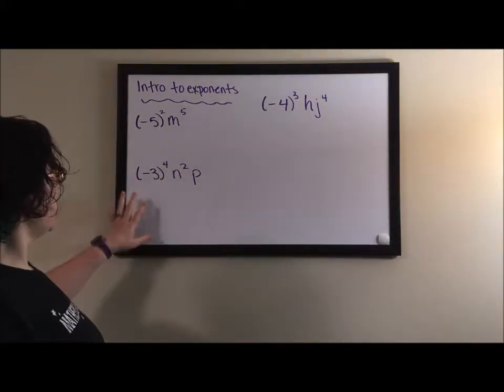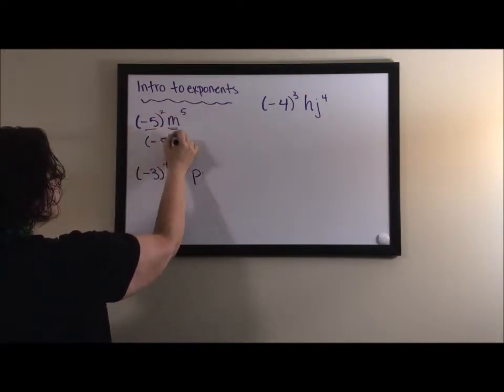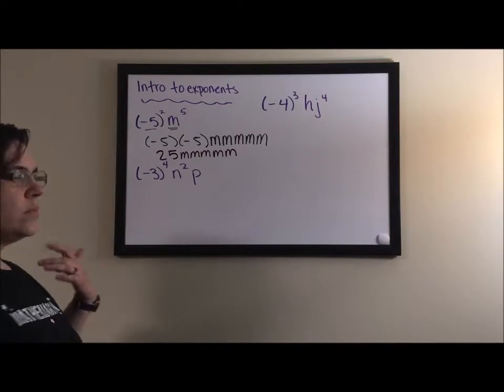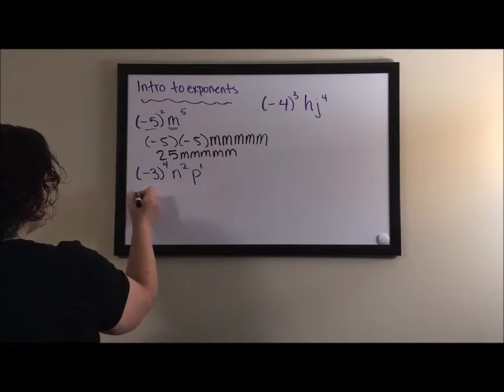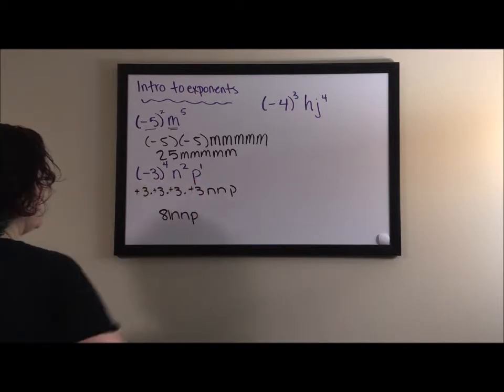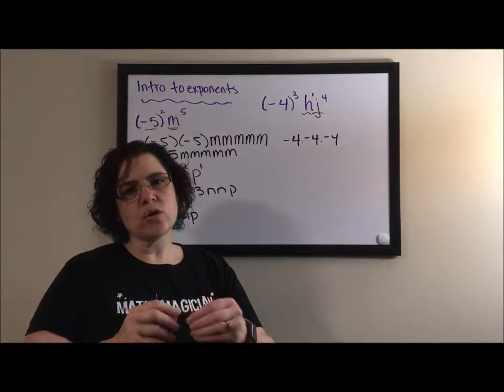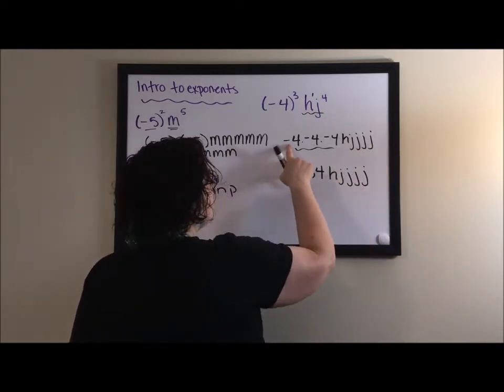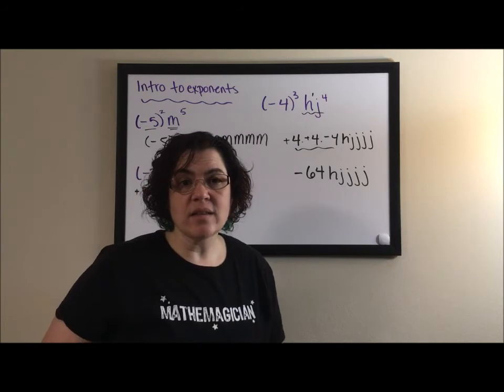Introduction to Exponents - Expanding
This video discusses what an exponent is and how it effects a number. The discussion also includes the difference in positive and negative exponents, and how that effects the final sign of the answer.